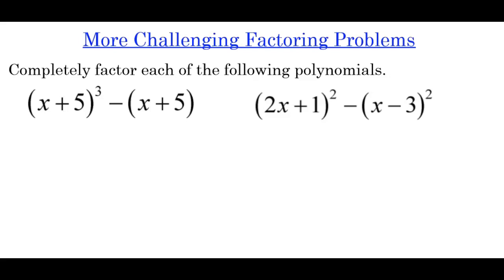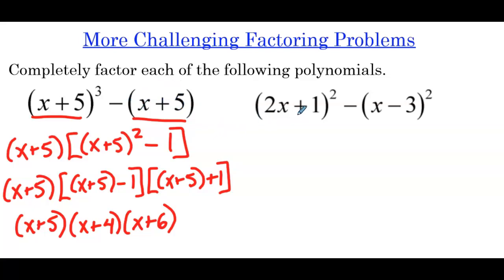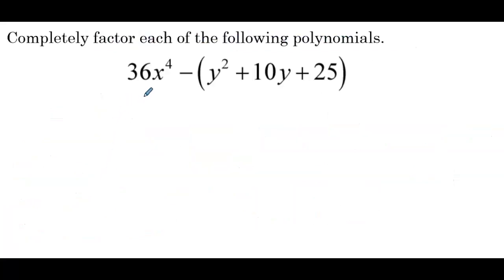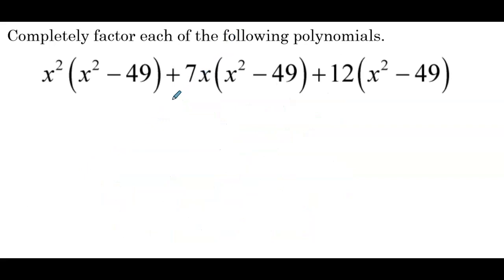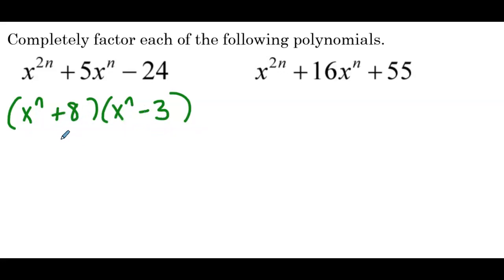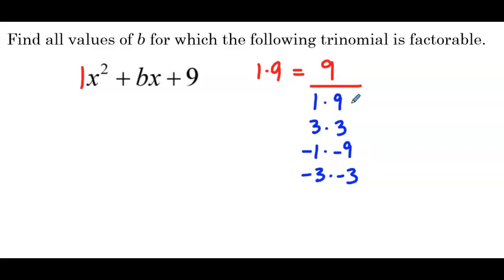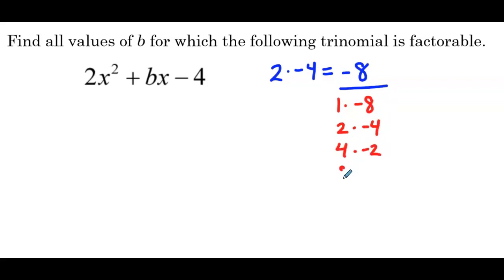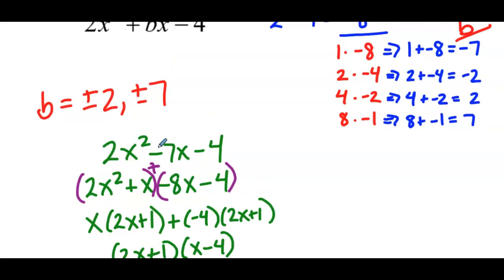More Challenging Factoring Problems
In this video, we’ll tackle some of the more difficult factoring problems you might encounter in your algebra studies. We'll guide you through advanced techniques and strategies to factor complex expressions and polynomials. Throughout the video we will cover tips for checking your work and avoiding common mistakes that can be made. With clear explanations and in-depth examples, you'll gain confidence in handling even the toughest factoring problems.